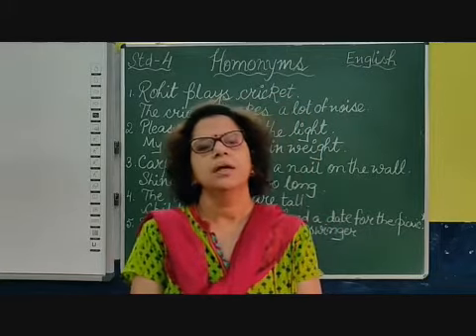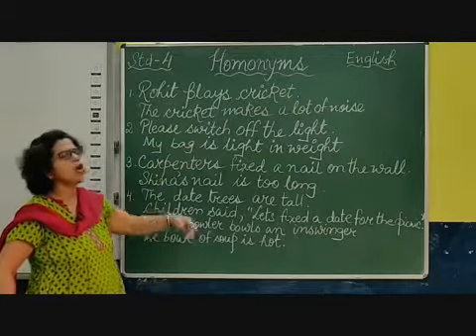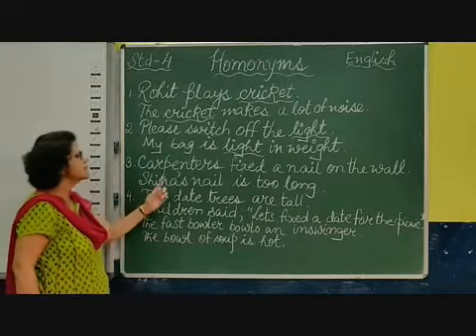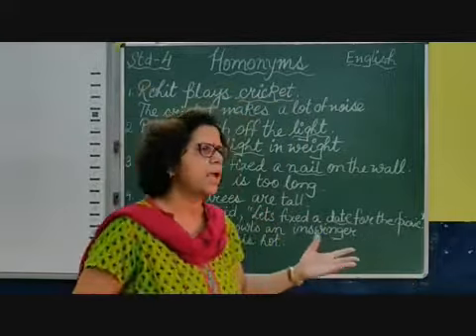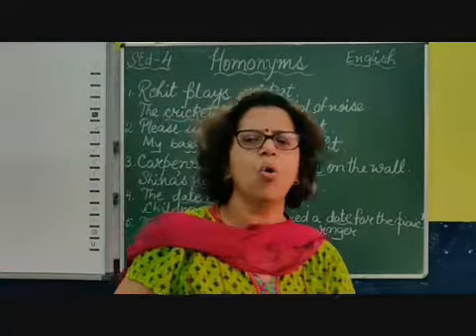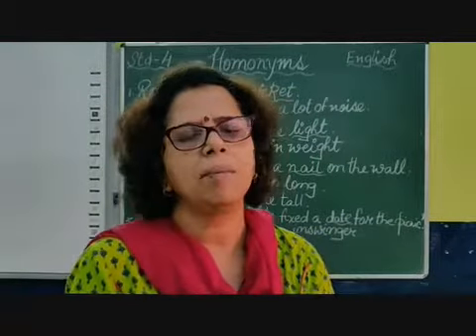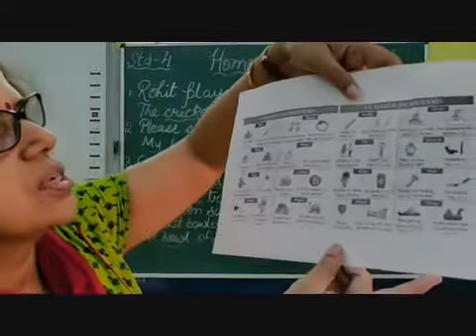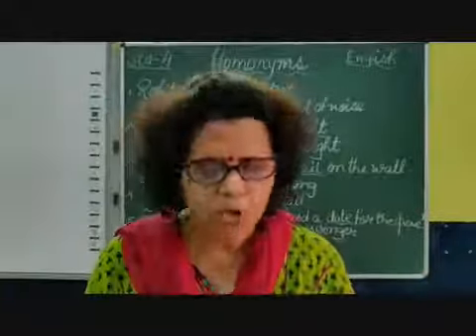IV English HOMONYMS Part 1